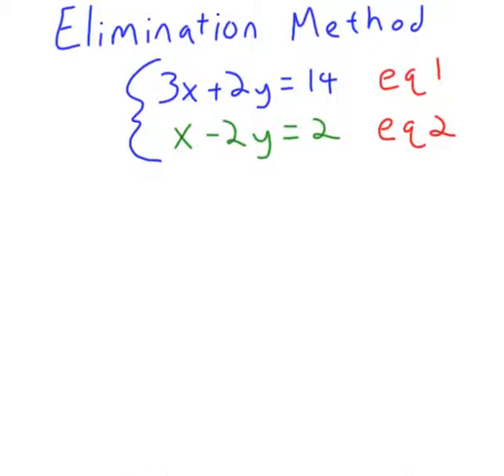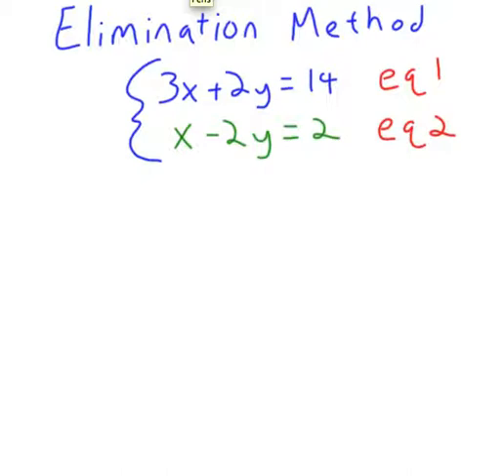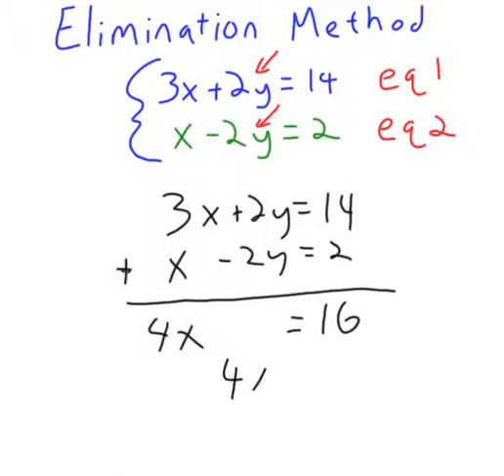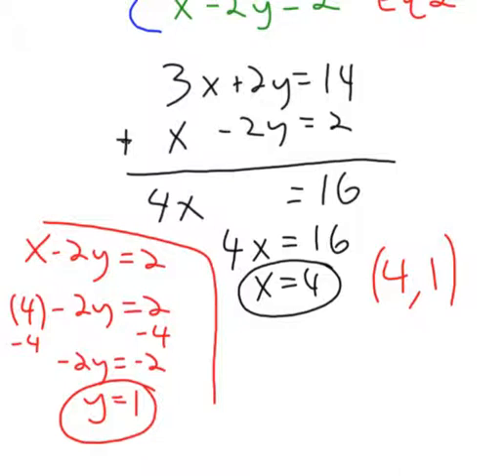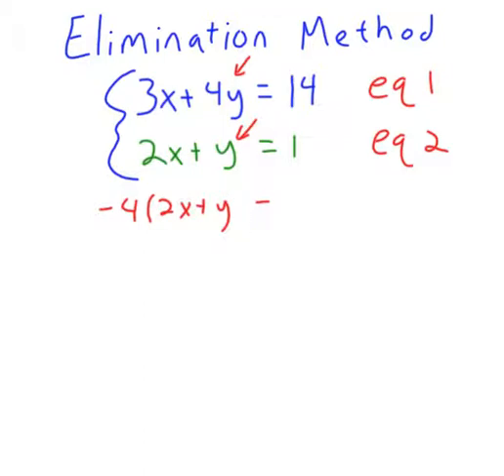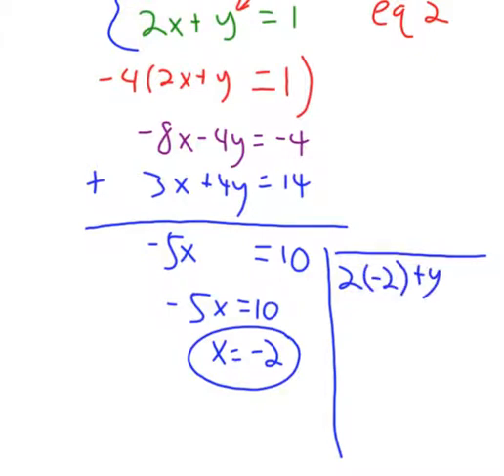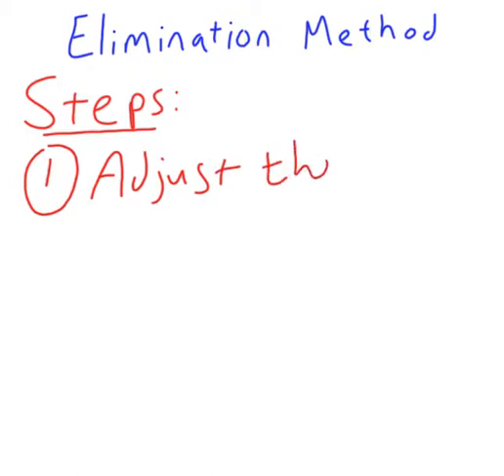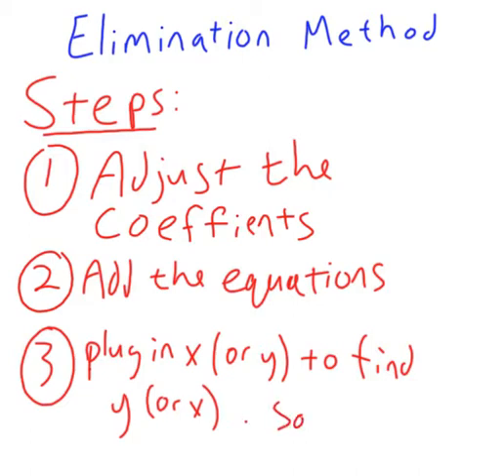Systems of Equations part 2 Elimination Method